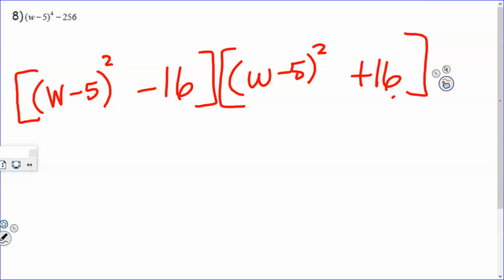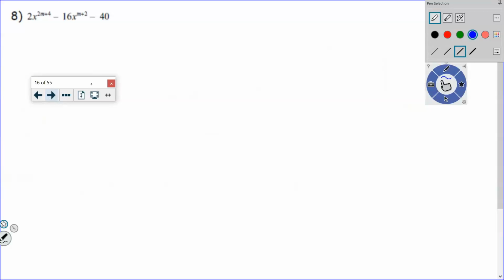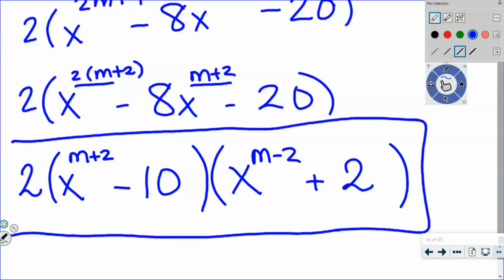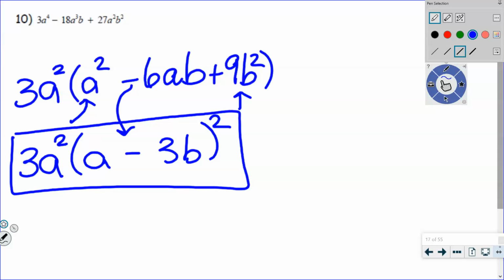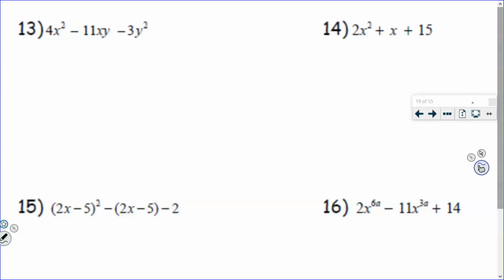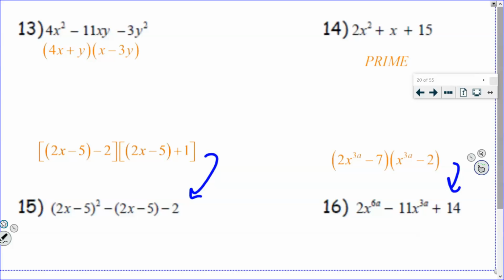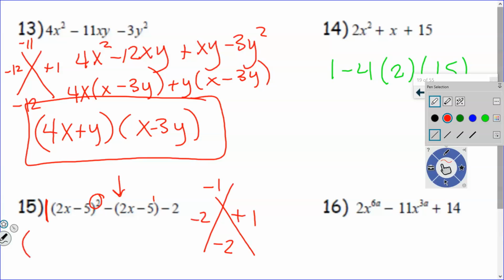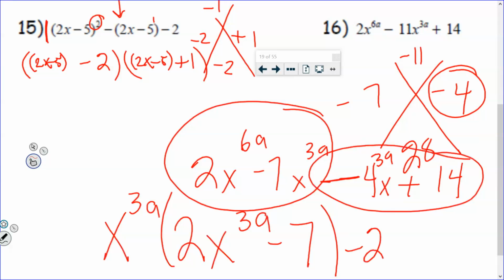TFactoring Day 1 Part II